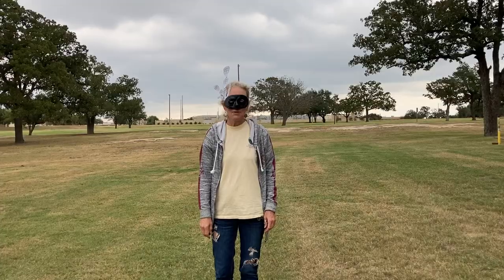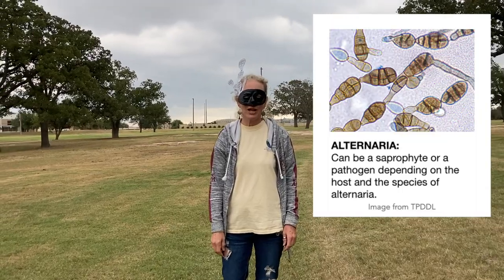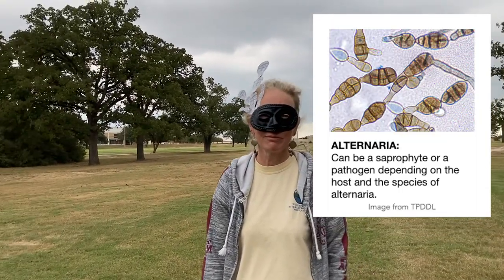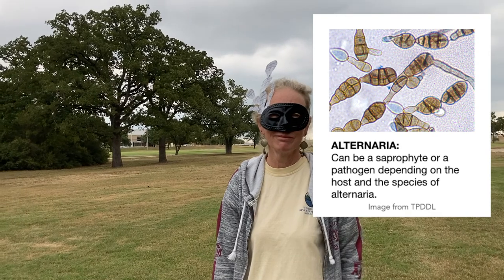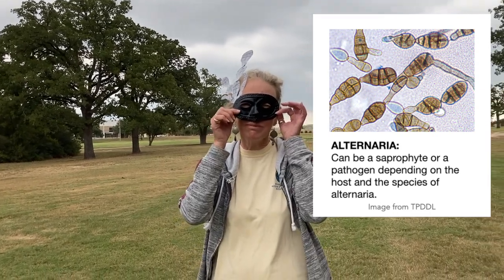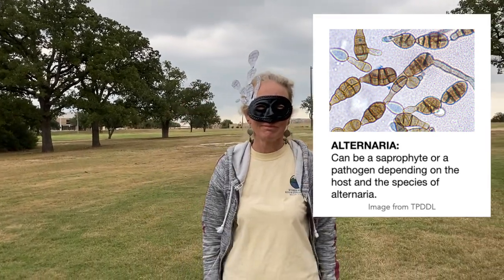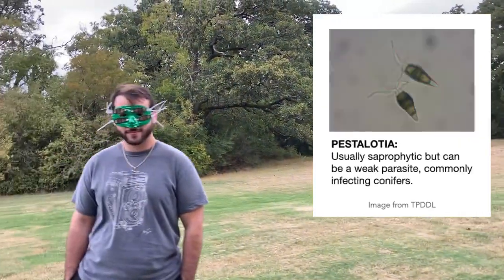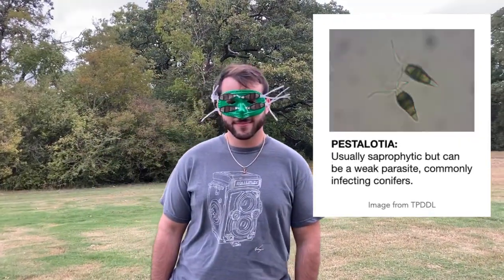WhatWednesday What are Saprophytes?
Howdy TPPDL fans and happy WhatWednesday. Today we're finding out what saprophytes are. Saprophytes are organisms that live and feed on decaying organic matter. Some common saprophytes we see here in the lab are rhizopus, alternaria, pestalotia, and tetraploa. Thanks! @txplantdr